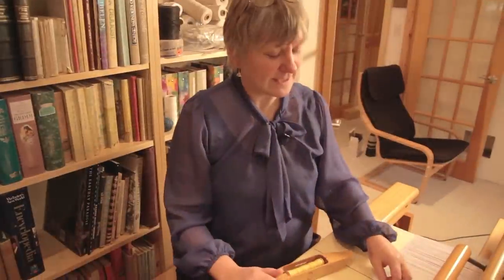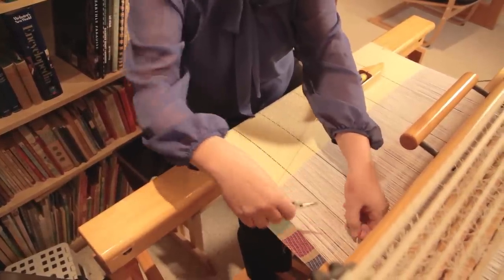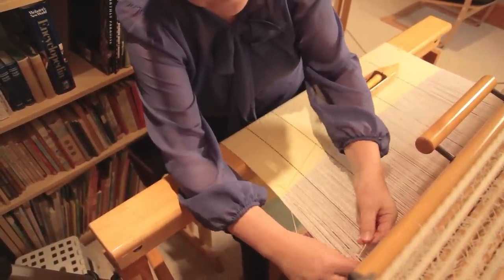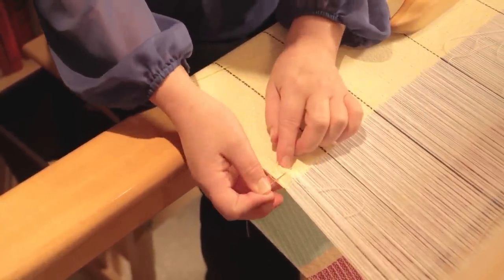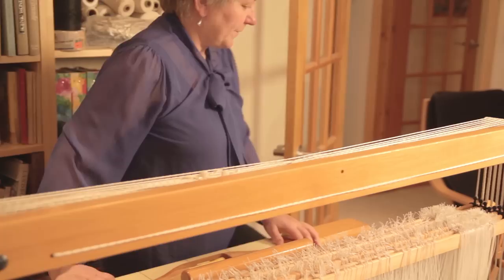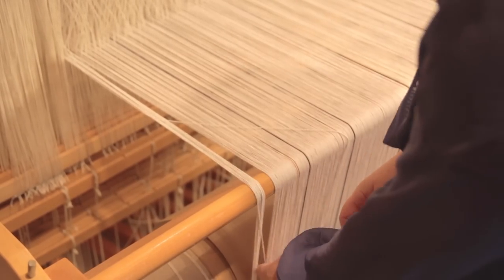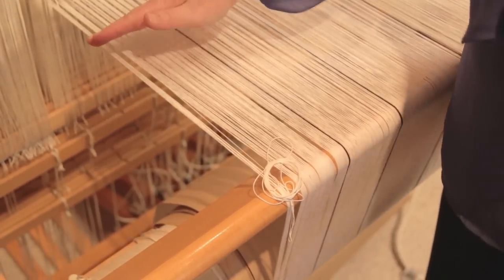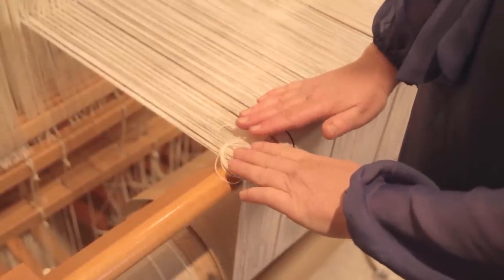Weaving Basics: Fixing a Broken Thread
In this session of Weaving Basics, we will learn how to fix a broken thread or replace a thread with a knot in it.

Instruction by Jette Vandermeiden from Teanaustaye Textiles Weaving Studio

Filmed and edited by David Killing